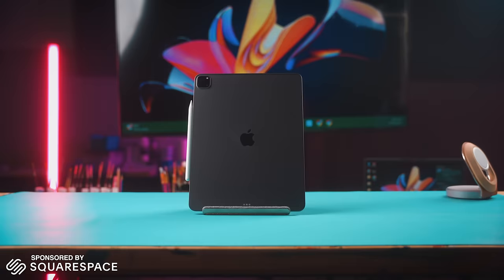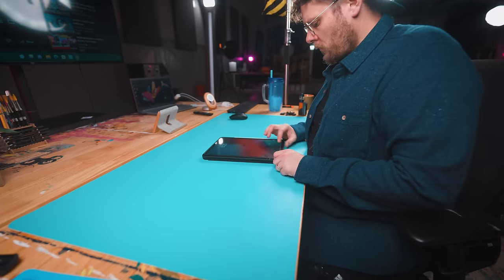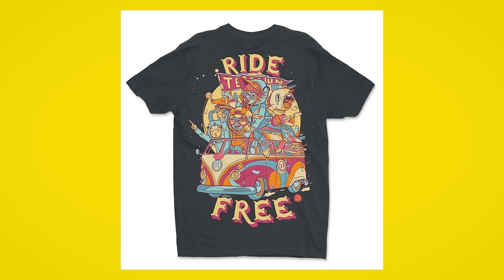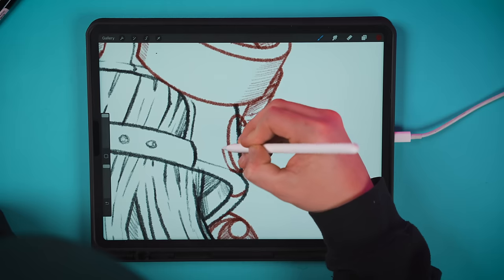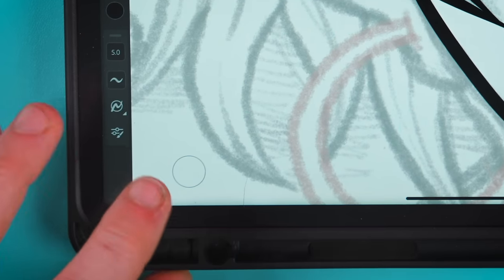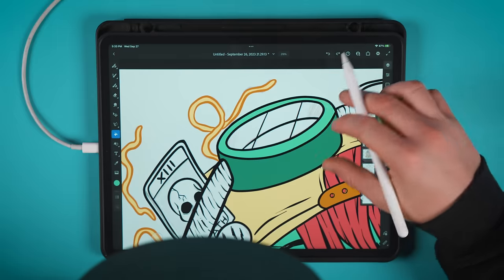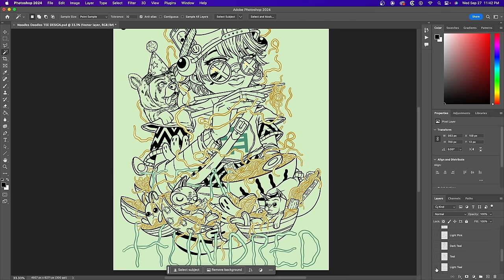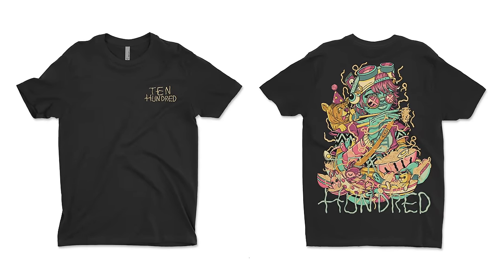I Wish I Knew this when I Started Digital Art.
An overly detailed explanation of my digital art workflow.

I guess Apple Pencil 2 is $89 now 🤷‍♂️